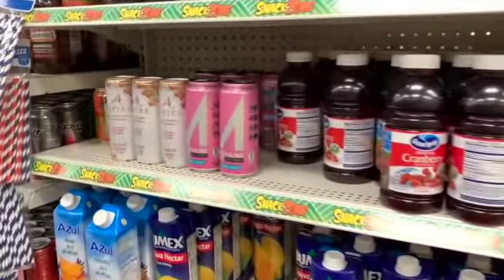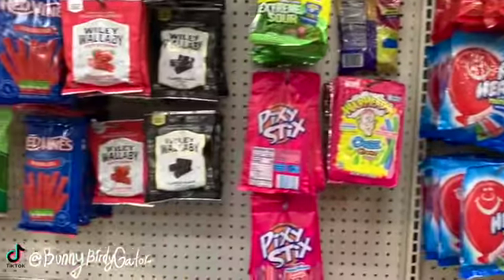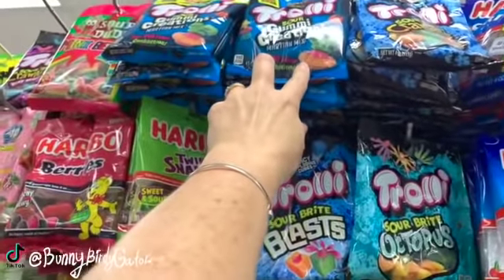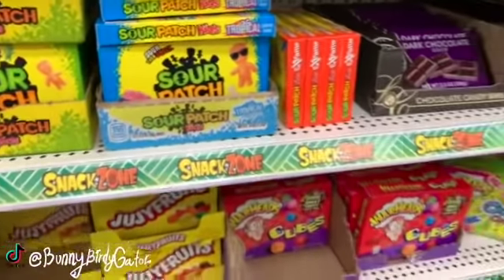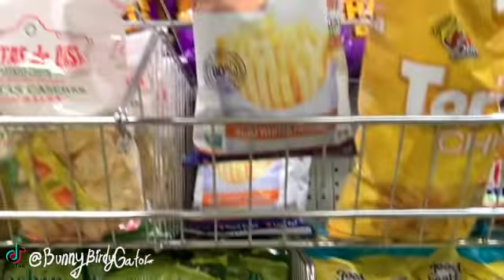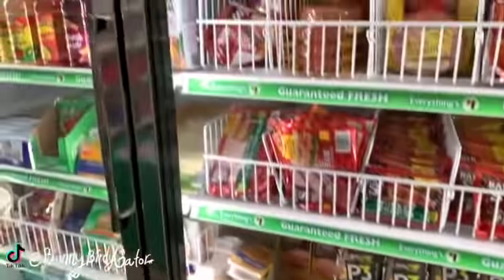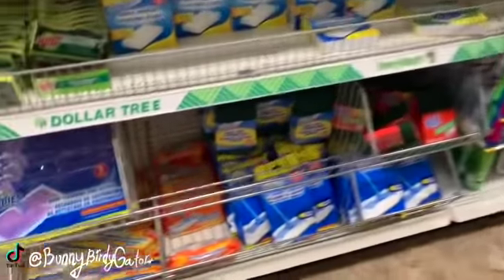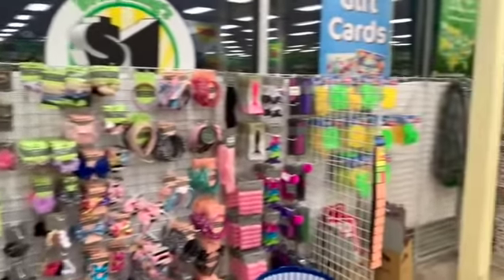DOLLAR TREE SHOPPING!!! *THESE COST MORE AT WALMART* NEW FINDS + SO MANY NAME BRANDS!!!